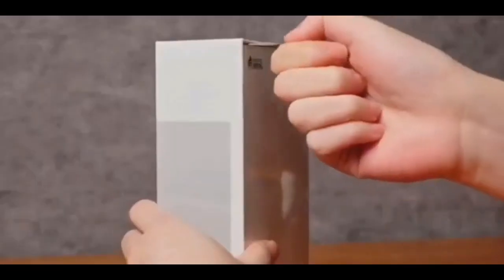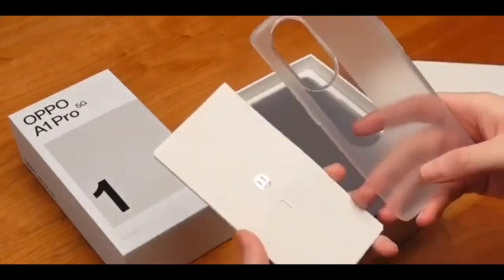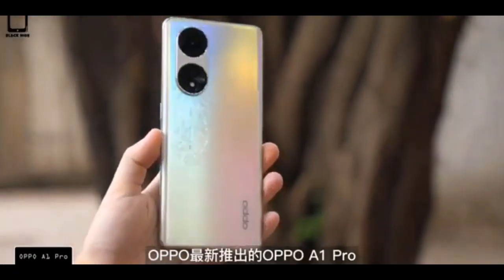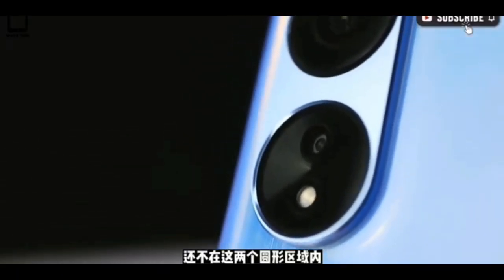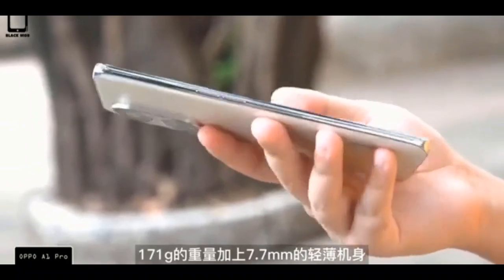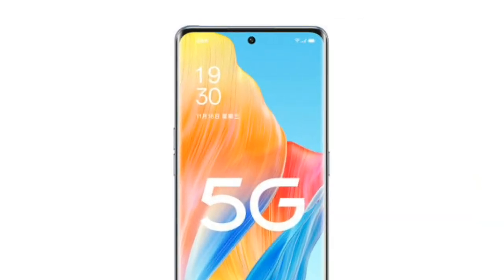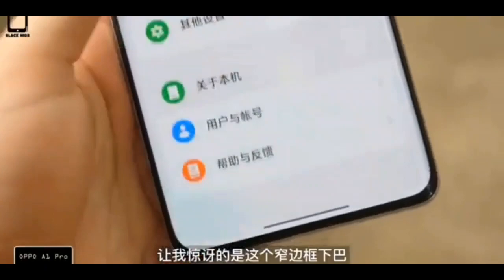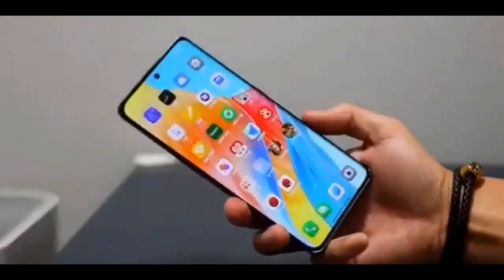💥 Oppo A1 Pro 😱 || Oppo A1 Pro English Review || Oppo A1 Pro Price in United States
📌Product Link📌